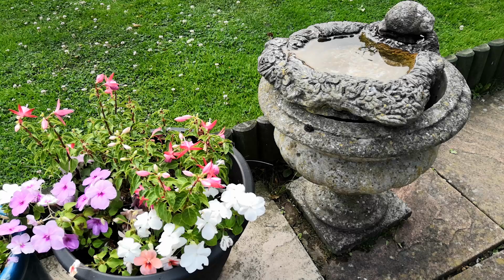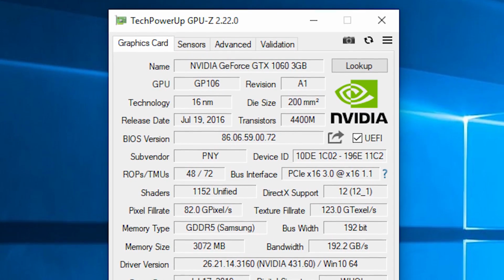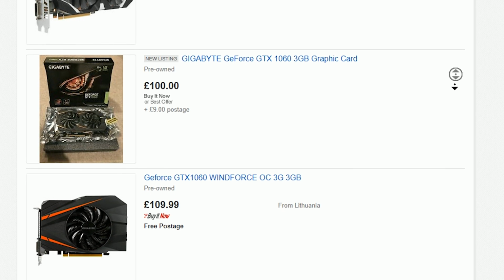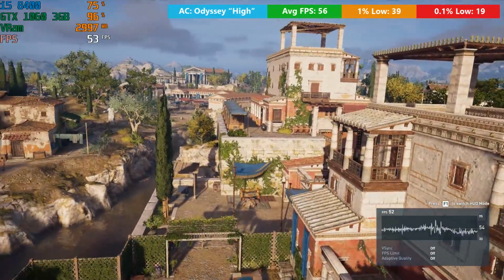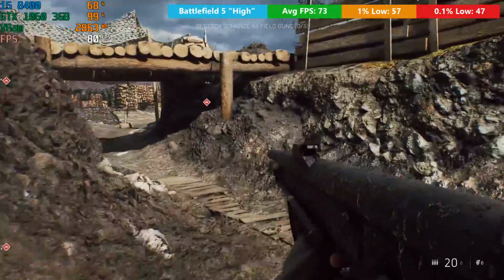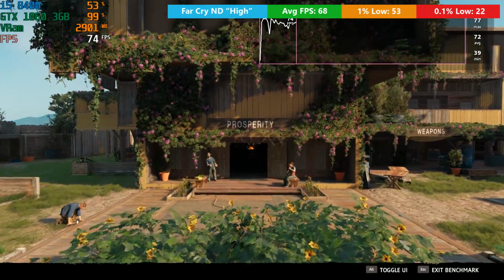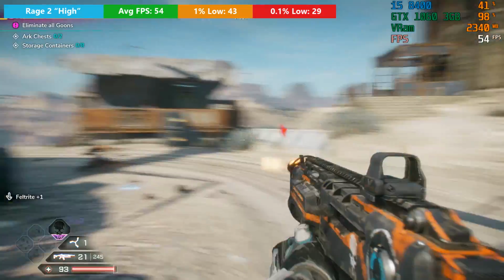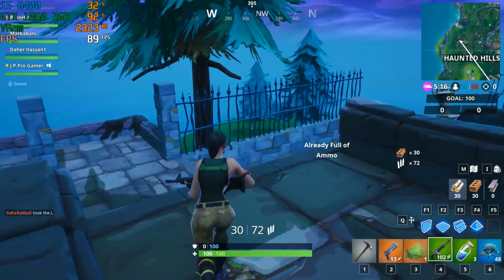Should You Buy a 3GB GTX 1060 In 2019?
Having owned the 3GB GTX 1060 for over a year I was always pretty satisfied with it's performance, but as games start to utilise more and more VRam and AAA titles get more demanding, does this cut down graphics card still make sense?

Thansk for watching :)